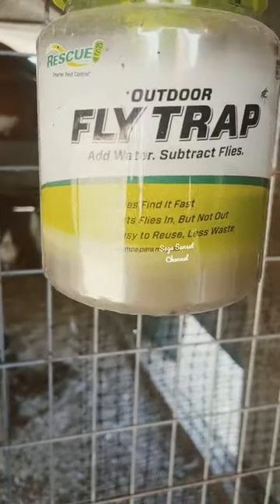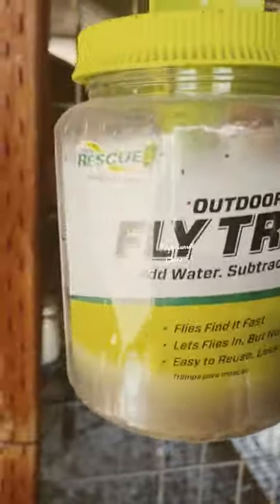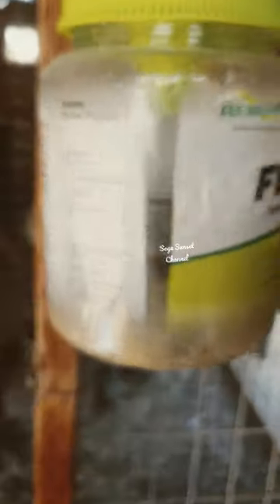How to get rid of flies in your Chicken Coop? Check this out its very effective for us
How to get rid of flies in your coop.